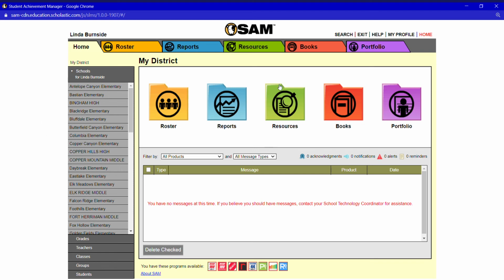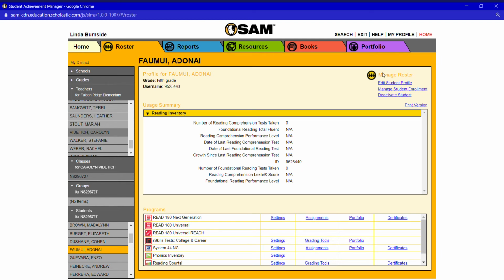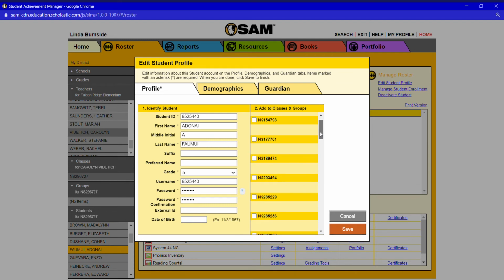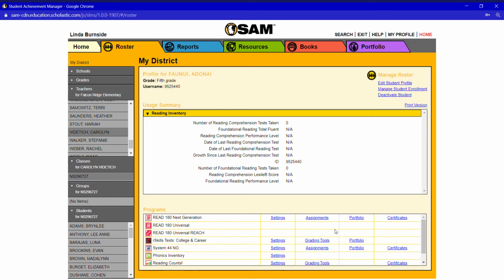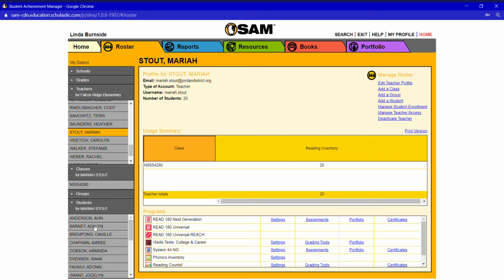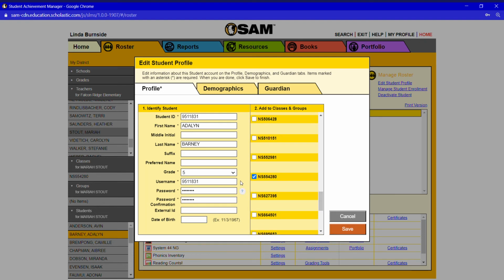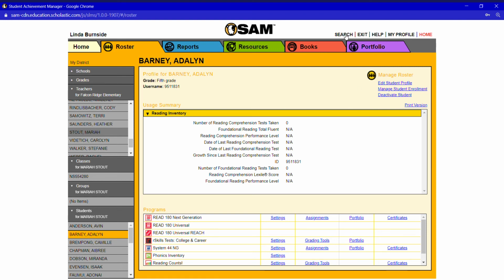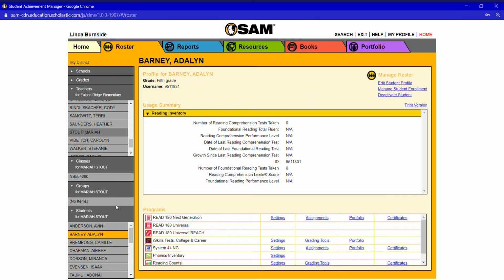How to Move a Student from One Class to Another Class at the Same School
This video shows you how to move a student within their school.